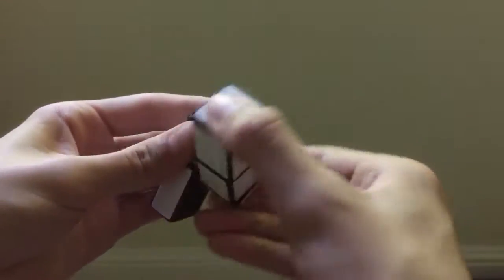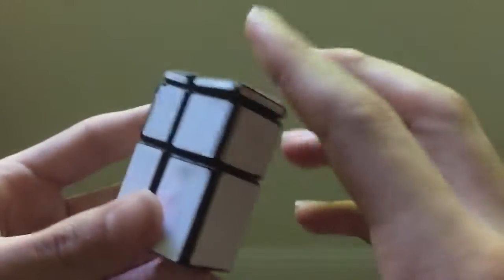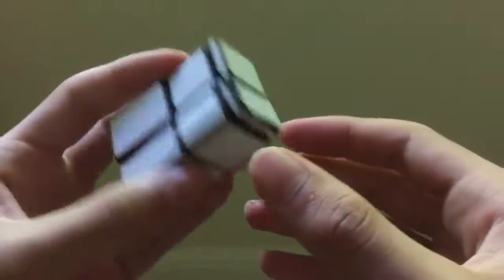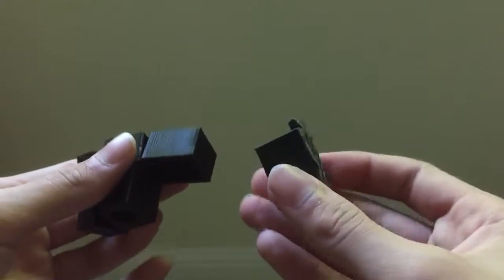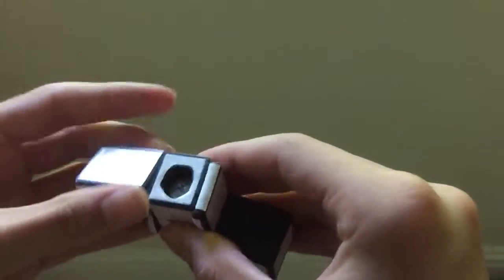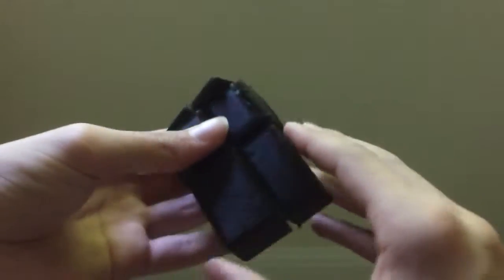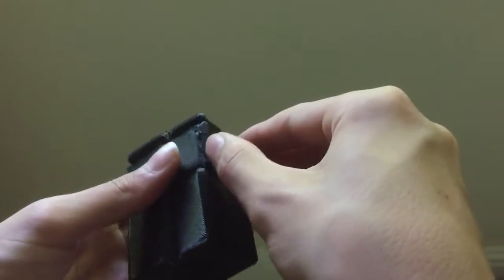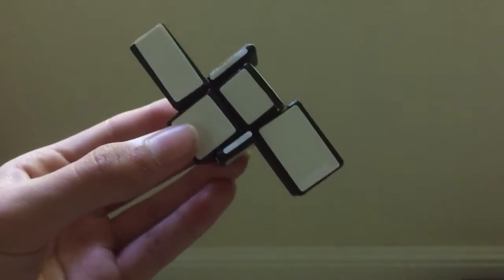1x2x3 Bumpoid + Prototypes (HD)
The State Science Fair was last week, so now that I'm done with that, and Summer Vacation is rapidly approaching, I finally have time to design, print, and make videos of new twisty puzzles! This video will kick off a series of others in the coming hours, days, and weeks, of some of my newest designs, as well as some of my older ones!  Enjoy!